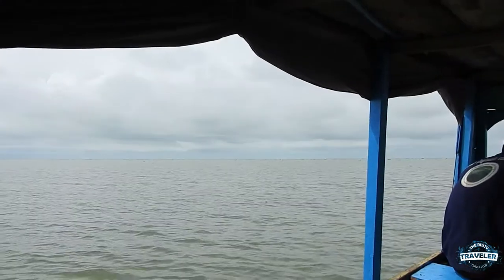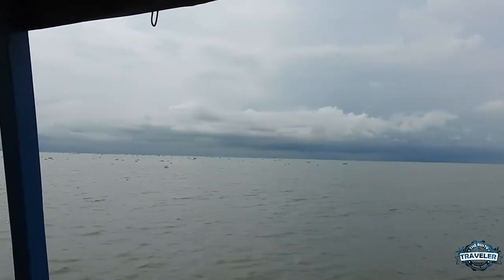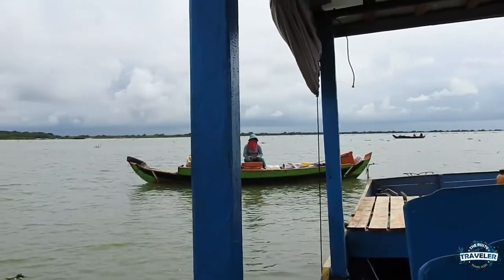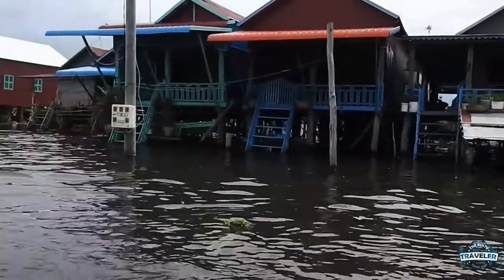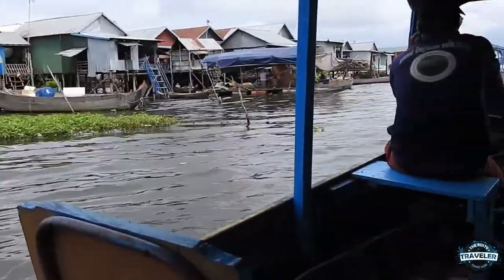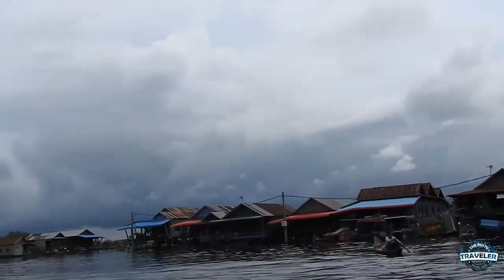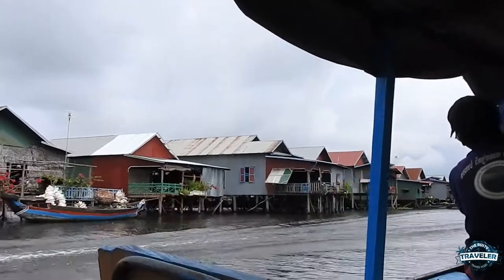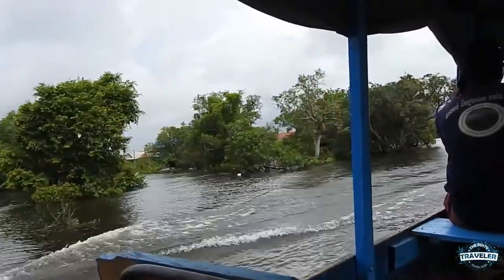Cambodia, Floating village tour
This Siem Reap floating village is Located just outside Siem Reap Cambodia the home of Angkor Wat:
 Tonle Sap Lake in Cambodia is the largest freshwater lake in Asia. Home to the unique floating villages. The very lifestyle of these people is threatened with extinction. As the water flowing into this lake continues to be dammed and limited. The fishermen, their families, and hundreds of villages, and food source are endangered.
 Millions of people rely on Tonle Sap  and its unique ecosystem.The current of this lake reverses every year on the season driven by the monsoon rains. There homes are moved as the seasonal tide’s change. This phenomenon refreshes the lake with abounding nutrients.  Tonle Sap Lake's  existence is critical to the people of Cambodia.
 This unique culture has relied on  living on the lake for hundreds of years.  The  ecosystem that supports it is disappearing as water is being diverted. The lake levels continue to drop . The Cambodian government pushes to evict the primarily vietnamese population.
 Do not miss experiencing this fascinating culture! This is a tour available while visiting Angkor Wat. Take a break from the temples. Visit the lake gypsies.